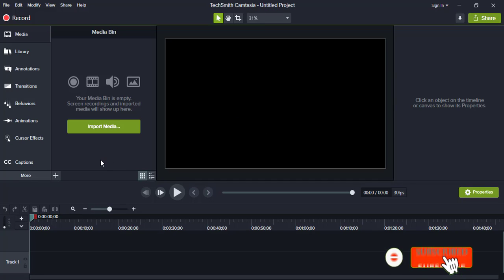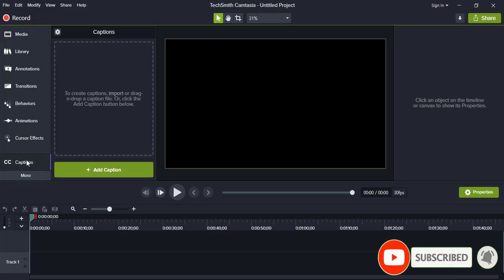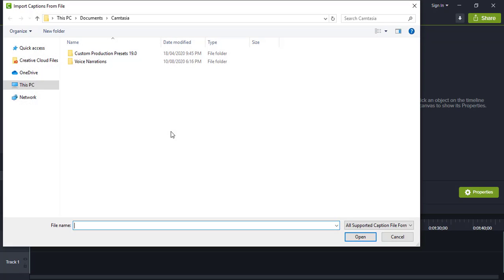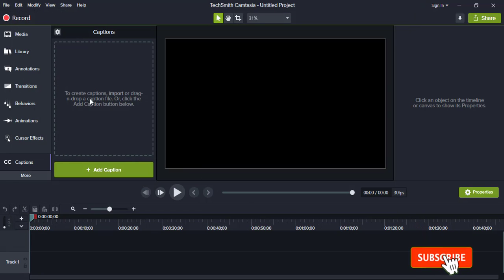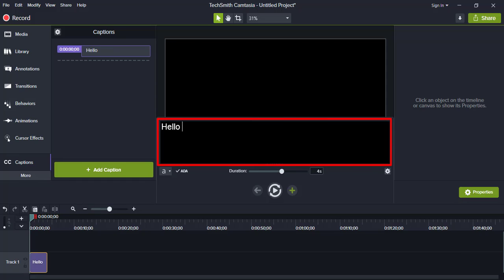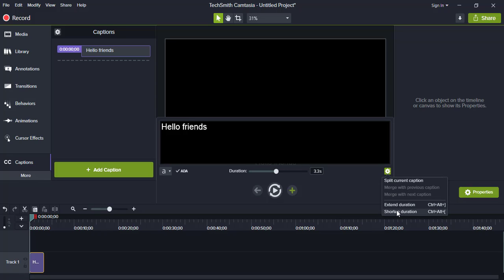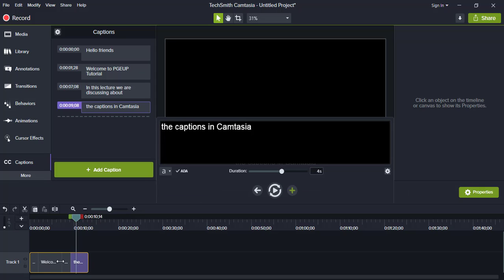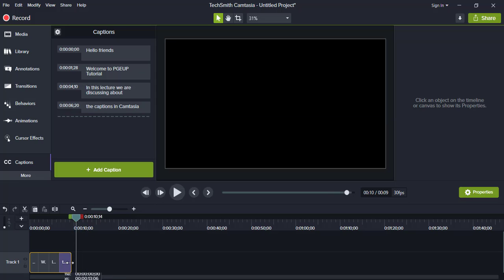How To Use or Add Captions to a video in Camtasia 2020 step by step Chapter#10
On this video you  will learn to Manually add captions or use to a video with Camtasia 2020 step by step

Kind Regards,
Pgeup.